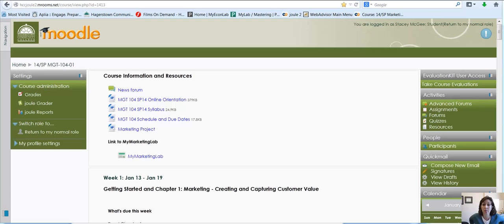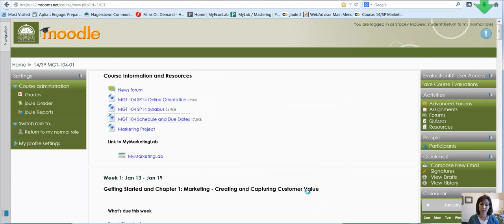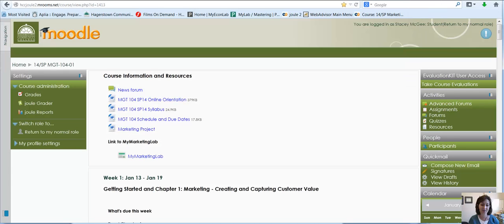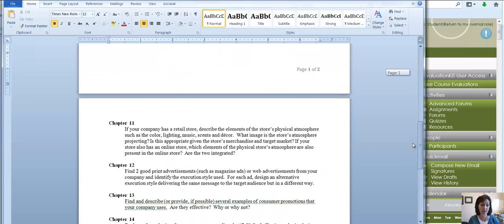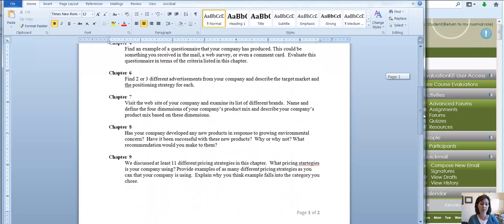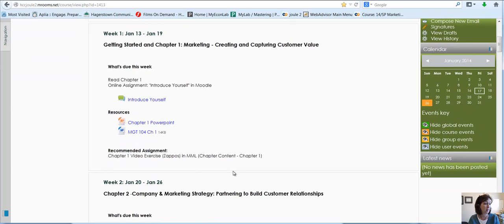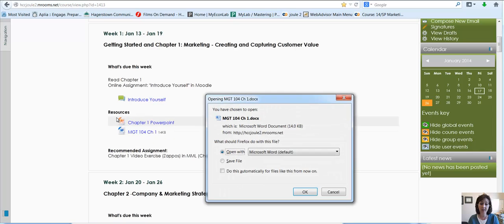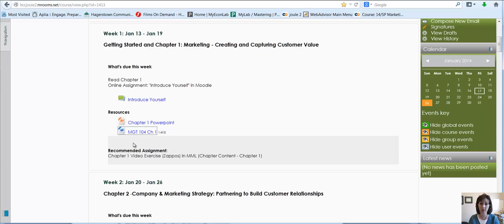MGT 104 Getting Started SP14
An intro to the course and where to find things